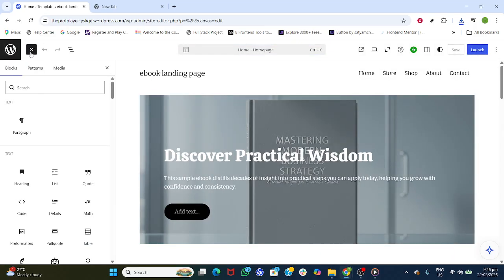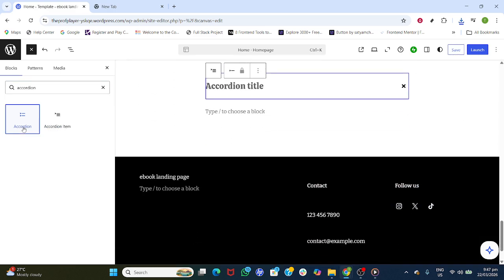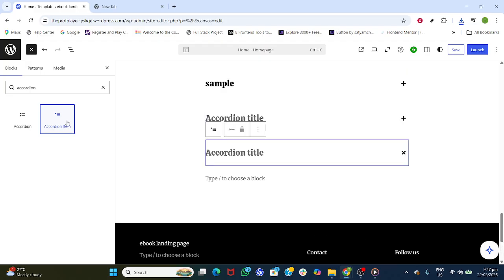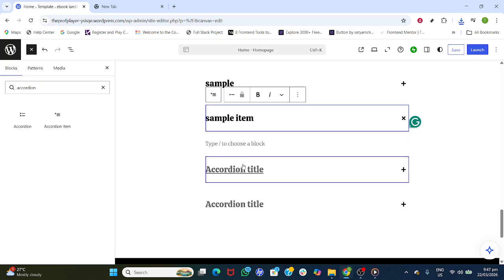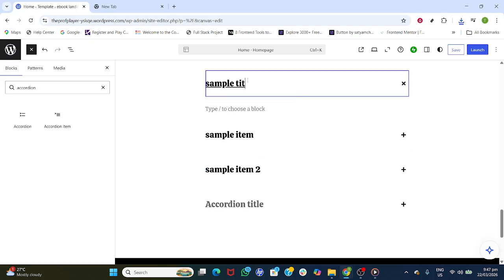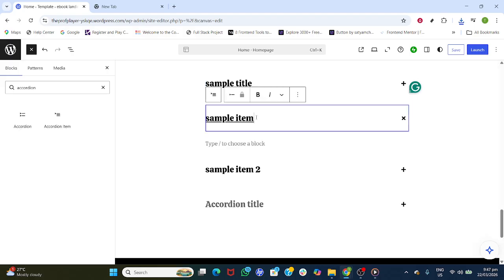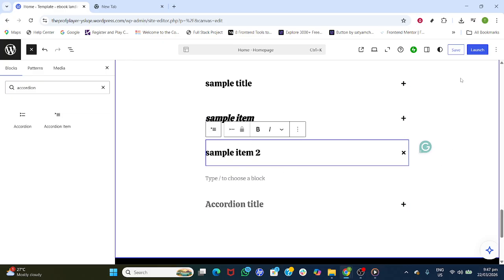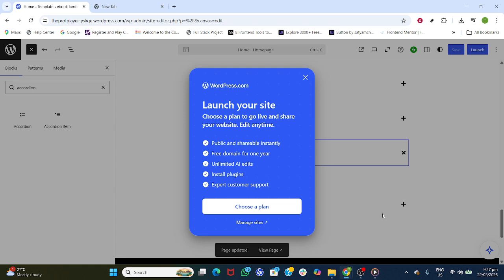How To Use The Accordion Block In WordPress Accordion Setup 2026 (Updated 2026)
In this video, we discuss how to use the accordion block in WordPress to organize long content into tidy, clickable sections. You'll learn the accordion block setup process, including adding items, customizing colors and typography, and testing interactions. This tutorial covers everything from adding the block in the site editor to saving and publishing your changes.

00:00 Introduction to Accordion Block
00:19 Adding the Accordion Block
00:35 Selecting the Accordion Block
01:00 Customizing Accordion Items
01:15 Adding More Accordion Sections
01:25 Setting Colors and Typography
01:54 Testing Accordion Interaction
02:05 Quick Tips for Accordion Use
02:16 Saving and Publishing Changes
02:30 Troubleshooting Missing Block